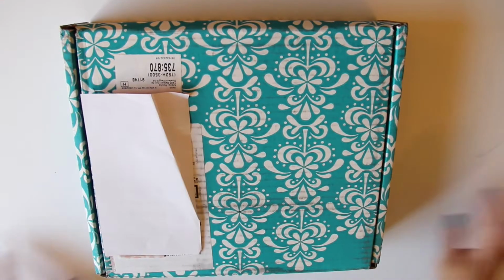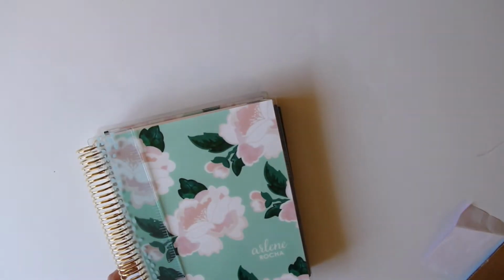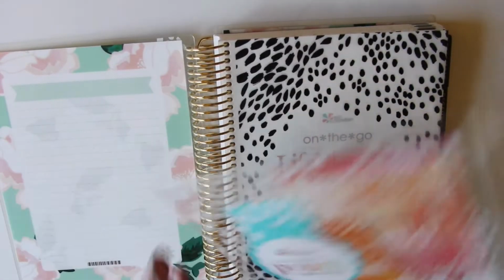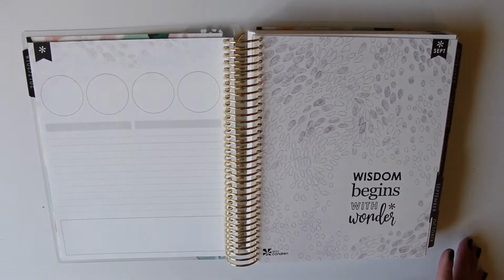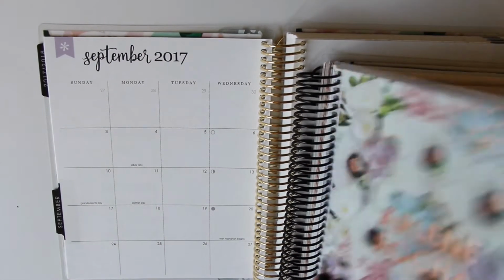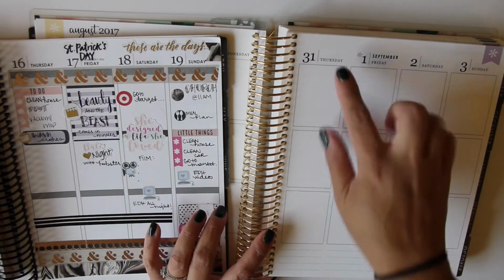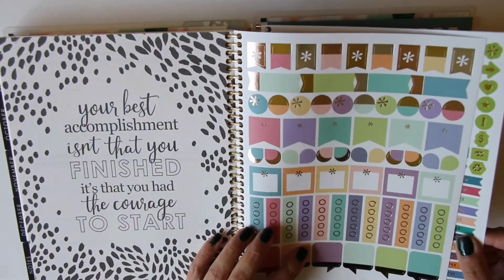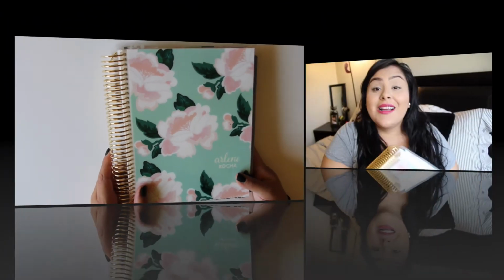ERIN CONDREN PLANNER UNBOXING | 2017-2018 PLANNER | ARLENE ROCHA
…OPEN ME…

Hello my Lovely’s, I’m back with a Planner Video and YES I bought the new Erin Condren Life Planner and I’m so excited for it. I hope you enjoy the video Give this video a Thumbs up if you want to see more Planning videos .. Don’t forget to Like, Comment and Subscribe… Thank you for watching.
 XOXO -Arlene

My planner is a 2016/2017 Erin Condren Life Planner - Neutral Vertical

THE END